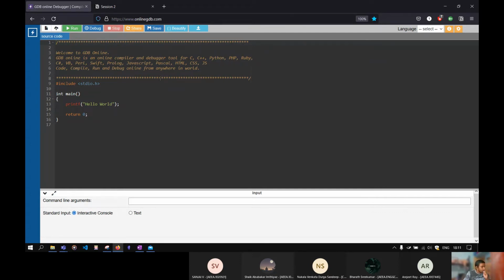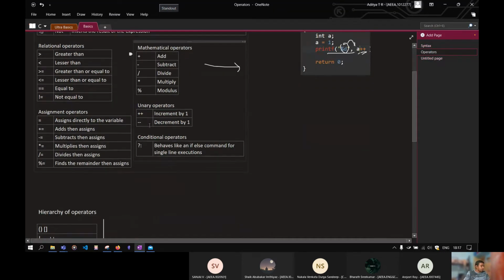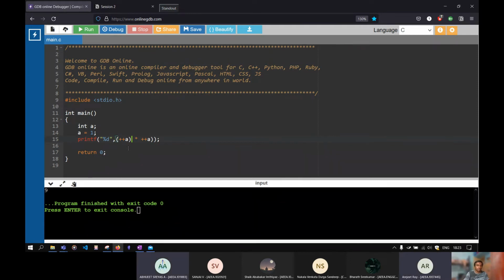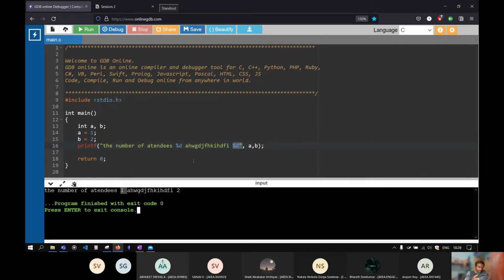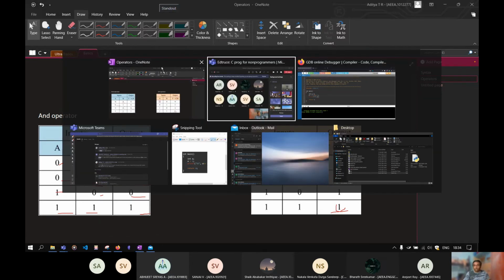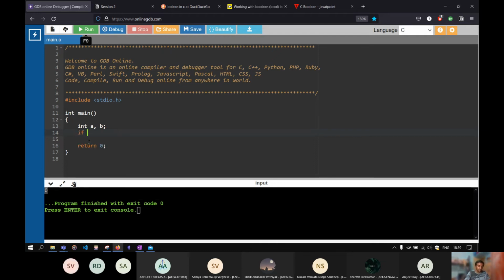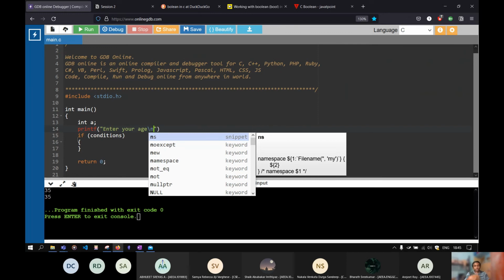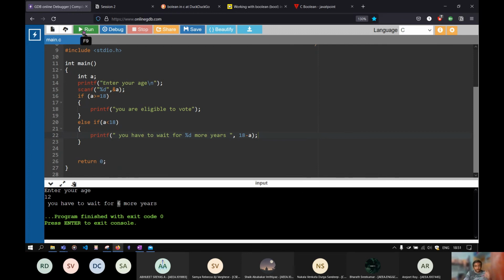Day 2: Operators and Conditionals